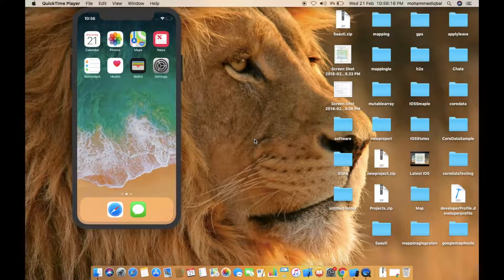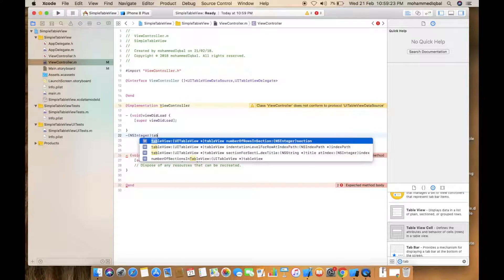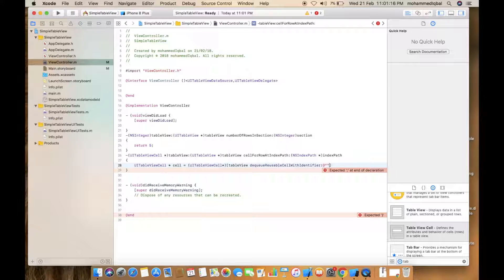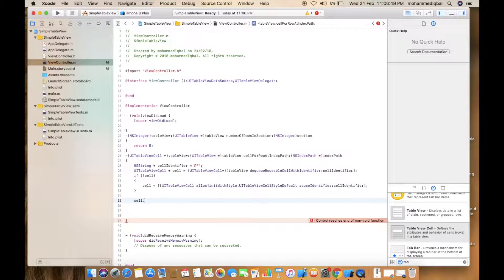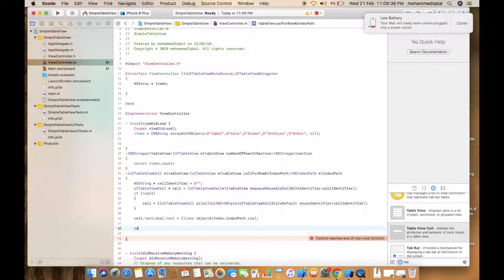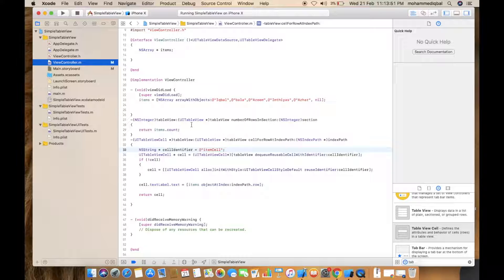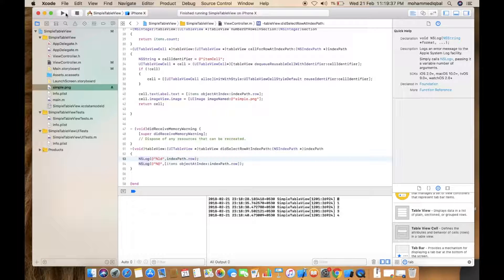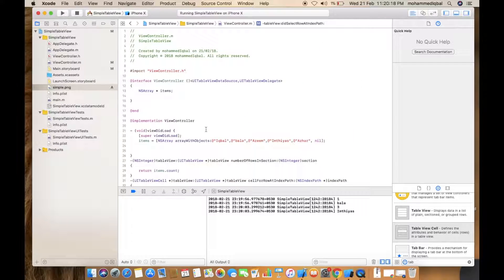Objective-C UITableView Tutorial: From Setup to Customization | iOS Development in Tamil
In this Video teach about UITableview - Objective C in Tamil